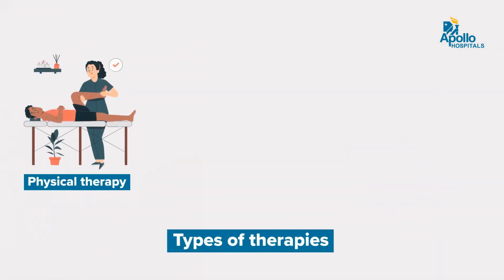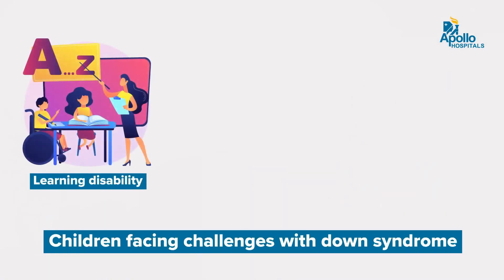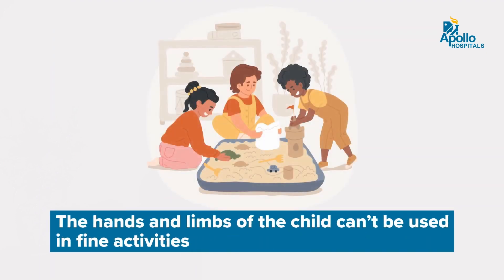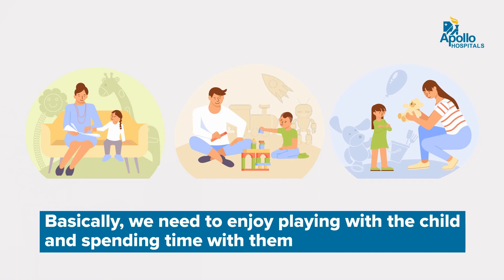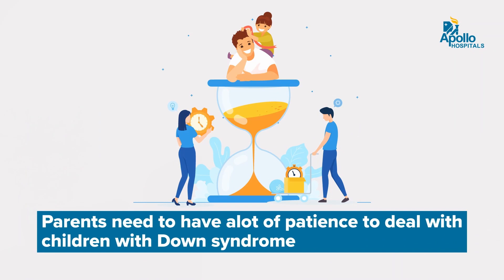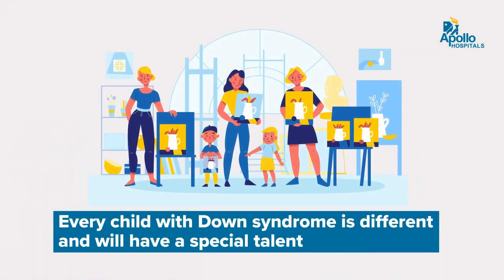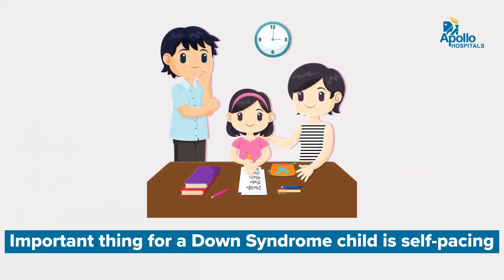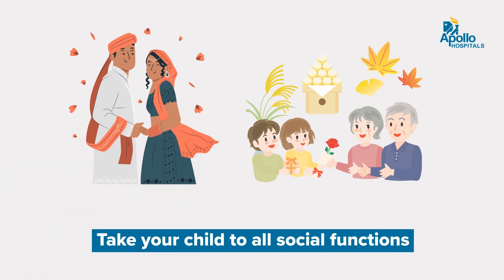Apollo Hospitals | Down Syndrome | Dr. Tarang Vora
Our latest video on "Down Syndrome" is by renowned Dr. Tarang Vora, Pediatric Neurosurgeon at Apollo Hospitals, Jubilee Hills, Hyderabad, and experienced in the respective field.

The expert answers the commonly searched questions surrounding Down Syndrome, a genetic disorder leading to developmental problems.

0.00 - Introduction
0.16 - About Down Syndrome
0.41 - Management of child with Down Syndrome
1.43 - Challenges to face child with Down Syndrome
3.00 - Motivation for child with Down Syndrome
4.16 - Activities for child with Down Syndrome
4.54 - Special talents in child with Down Syndrome
5.27 - Help for child with Down Syndrome in school
6.52 - Conclusion